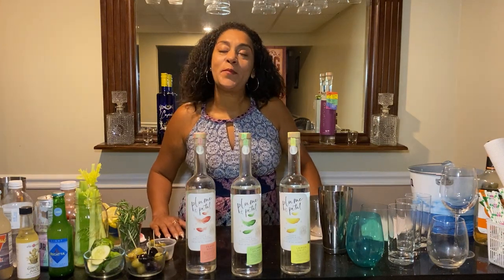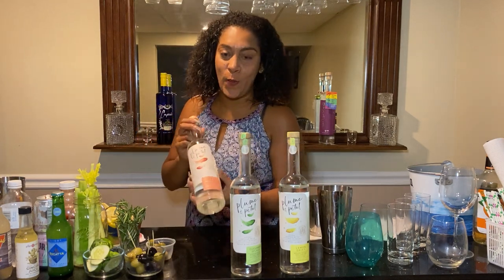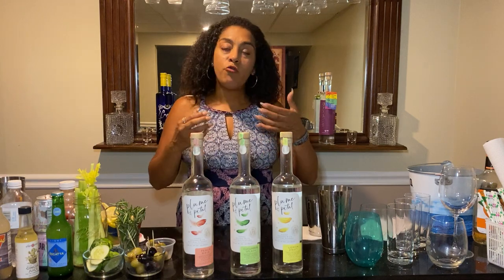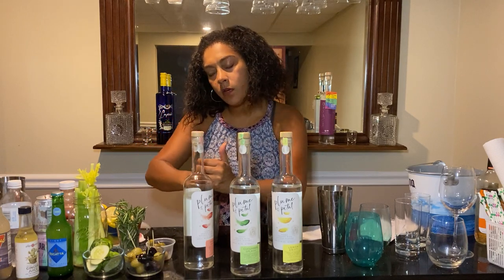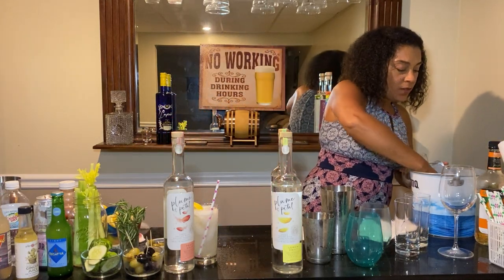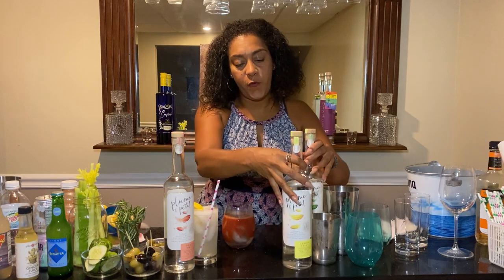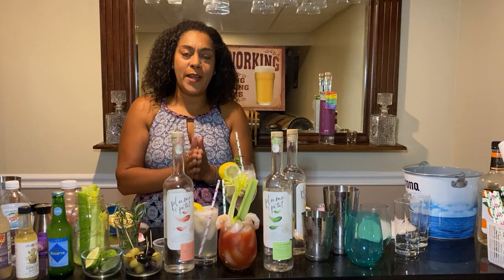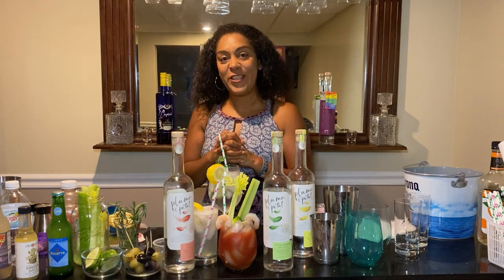Plume & Petal Vodka by Bacardi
TIPS, Tricks & Trends